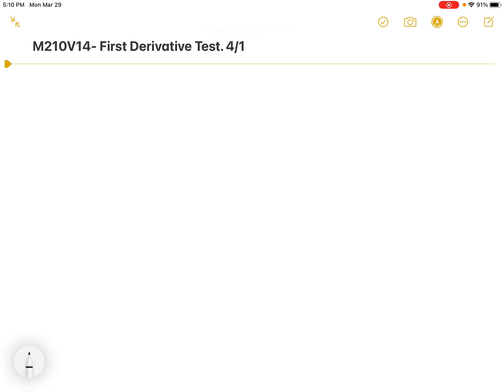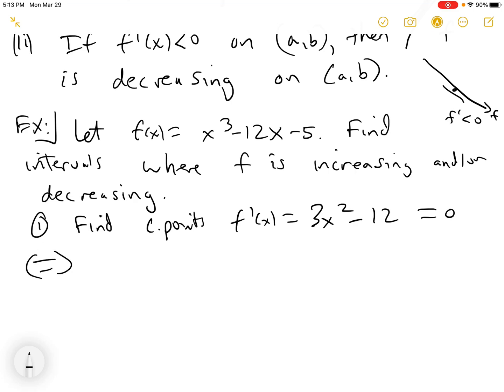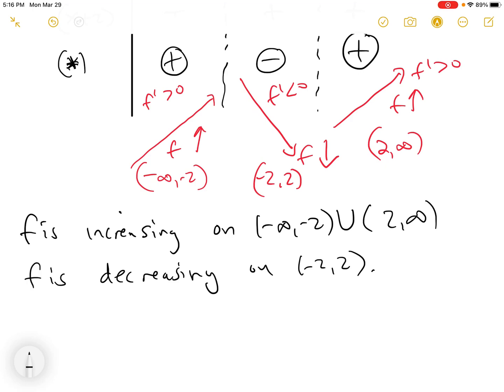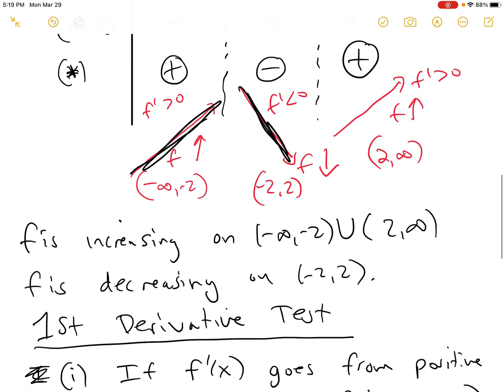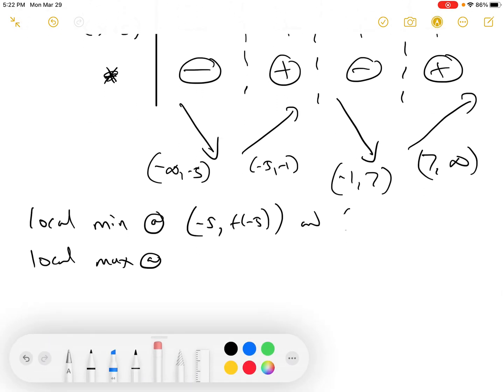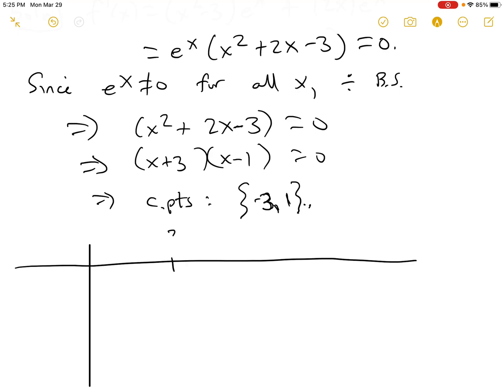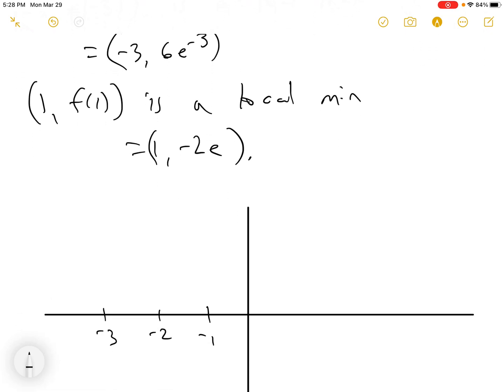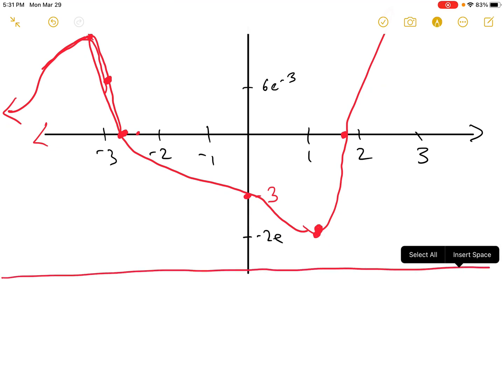M210V14-Watched 4/1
M210V14- 1st Derivative Test, Watched 4/1